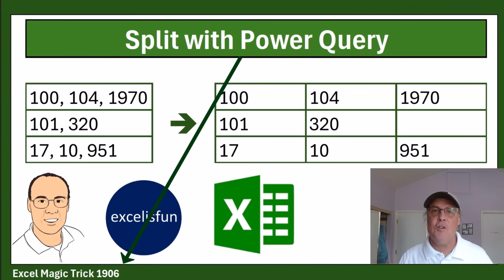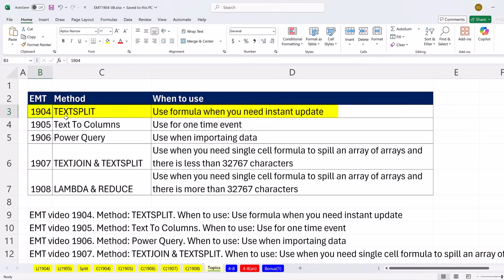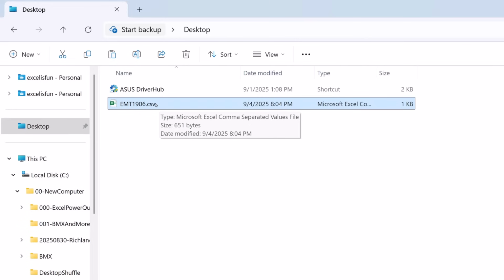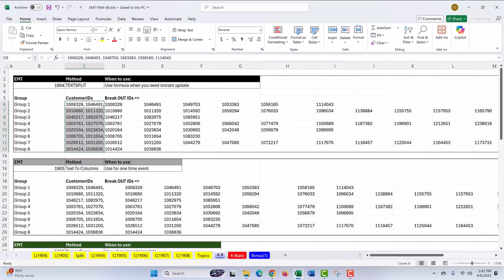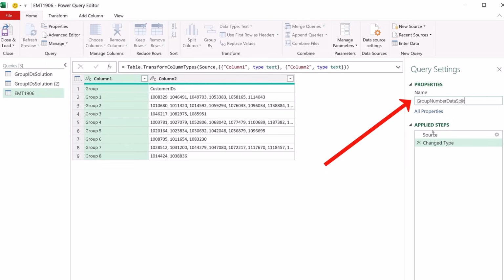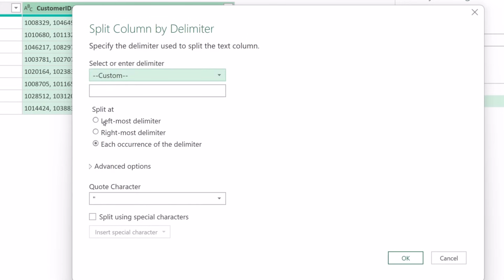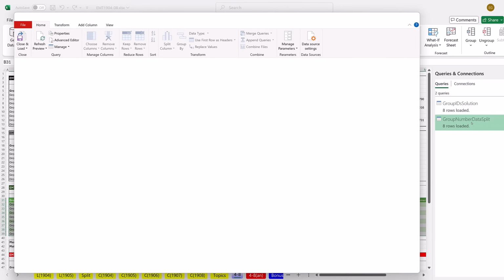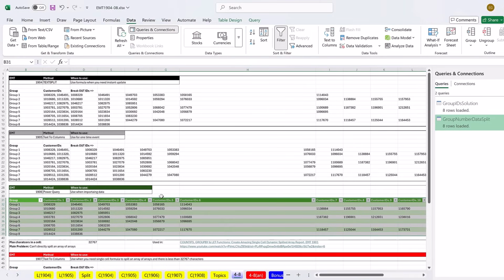Excel Power Query to Spilt Column of Delimited Values. Excel Magic Trick 1906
Learn how to use Excel’s Power Query to import a csv file and then split values by delimiter into multiple columns. Compare this Power Query method to the Excel worksheet function TEXTSPLIT and the Text To Columns feature.
Topics:
1. (00:00) Introduction.
2. (00:10) Five Total Videos: 1904, 1905, 1906, 1907, 1908.
3. (00:28) Download file to follow along.
4. (00:38) Compare Power Query to TEXTSPLIT function and Text To Columns feature.
5. (00:58) Importing Data into Power Query
6. (01:18) Structure of Csv Files
7. (02:06) Power Query to Import Csv file and spilt values by delimiter.
8. (03:51) Advantage to Power Query: It memorizes steps in import and spilt process so you can edit later.
9. (05:01) Summary of video and last two videos.
10. (05:25) Closing